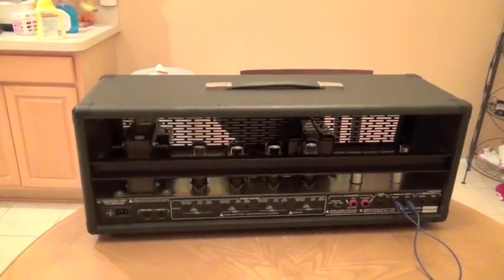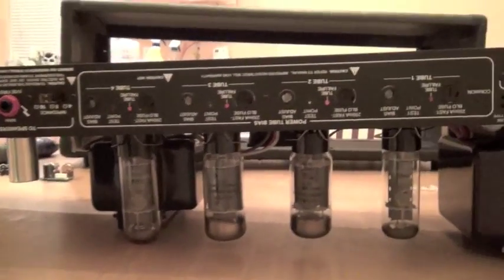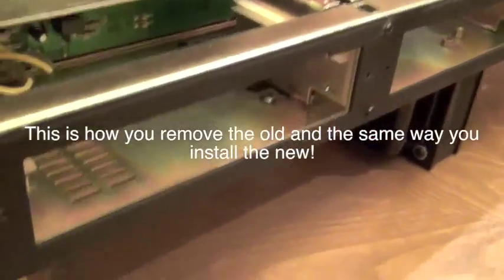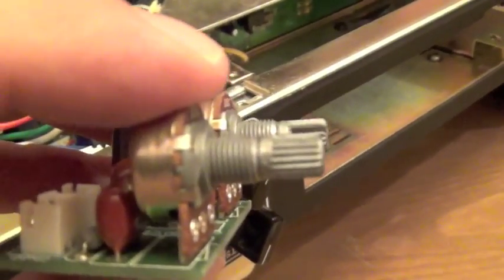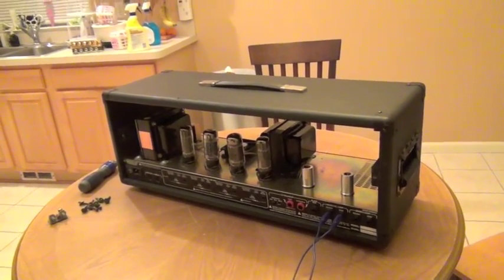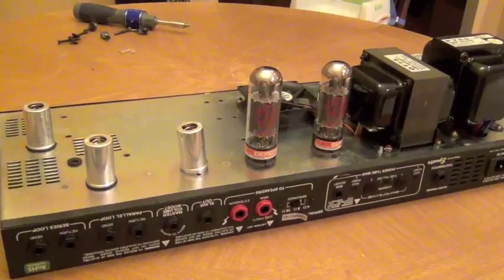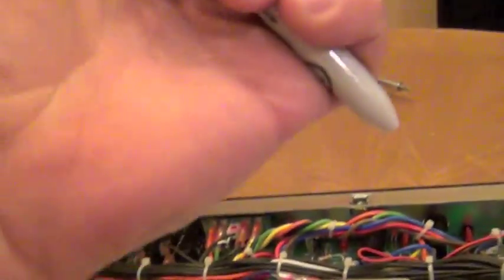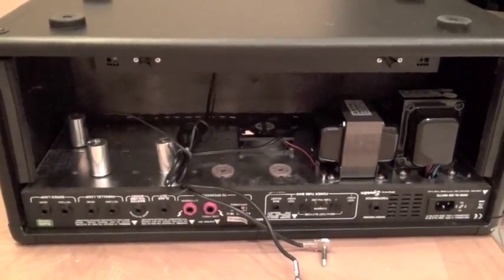MDA replacement board INSTALATION - Part 2 | Salvation Audio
Mr. Mattfig shows how to replace stock board by new Salvation Audio MDA (Move Da Air) board for Randall RM50 and Randall RM100 amplifiers.

Replacement boards for Randall AMPS RM50, RM100 and RM22 will turn your amp into whole new dimension. Designed for easy and fast change, by user. (MDA = Move Da Air)